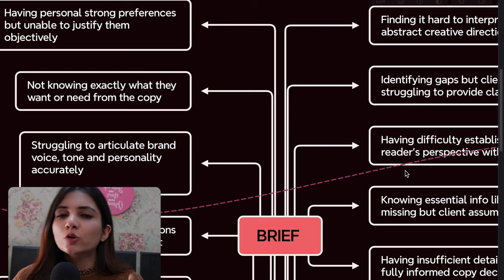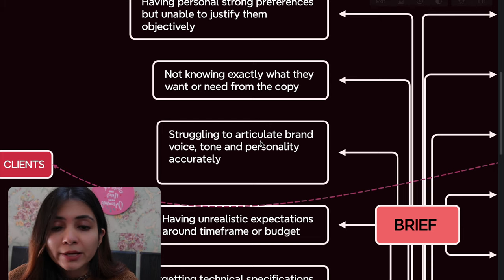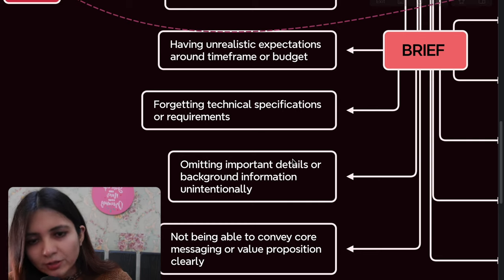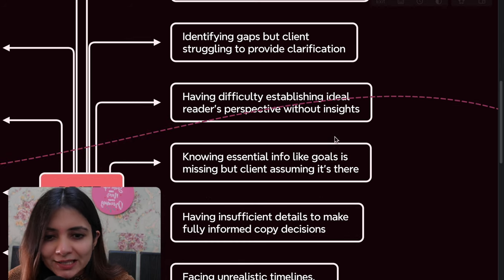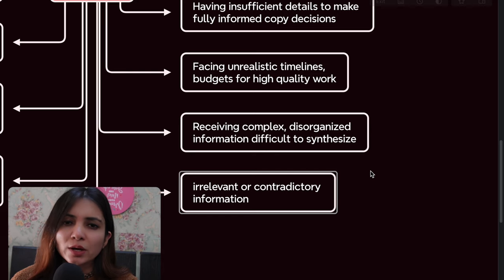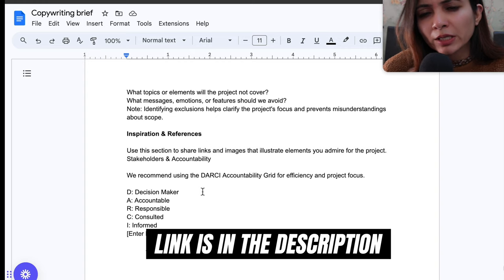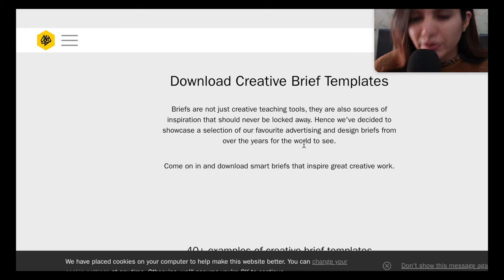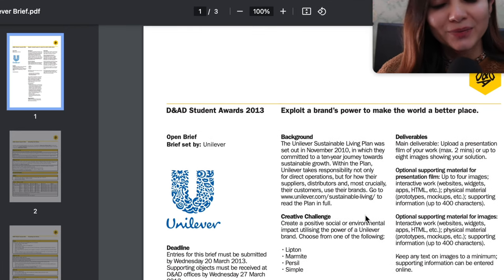Creative brief template that reel in clients!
So your creative briefs are falling flat? Do your clients glaze over when you present your briefs instead of getting pumped up and inspired?

Been there done that. I am here to save you. In this video, I'm sharing my proven template for writing creative briefs that hook clients in and get them excited about your ideas.

After years of writing lackluster briefs, I finally cracked the code on how to craft briefs that clearly communicate goals, target audiences, strategies and messaging in an inspiring way. I'll walk you through my step-by-step creative brief template, providing tips on how to:

-Concisely summarize the goals and objectives for the project
-Define the target audience and customer insights to appeal to
-Map out strategies and messaging that bring the brand to life
-Format your brief to be visually engaging and easy to digest

This is the simplest, no-bullshit creative brief framework you can use and customize for all your projects moving forward. Say goodbye to boring, dense briefs that put your clients to sleep! By the end of this video, you'll have a brief template that gives your creative teams the direction they need.

So if you're ready to level up your brief writing skills, get your pens, paper and thinking cap ready! Watch this video and start producing creative briefs that excite and align everyone.